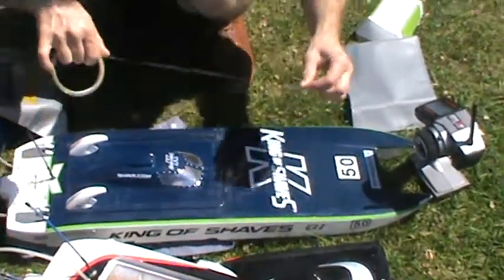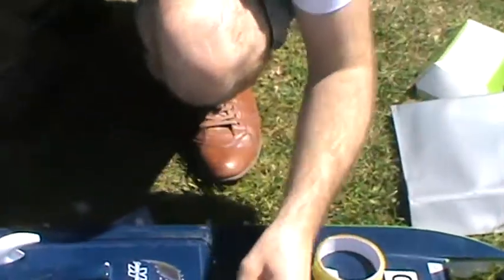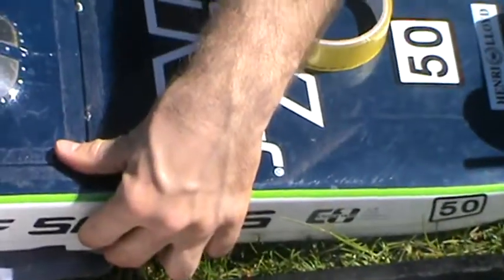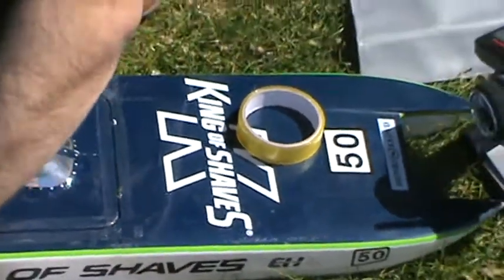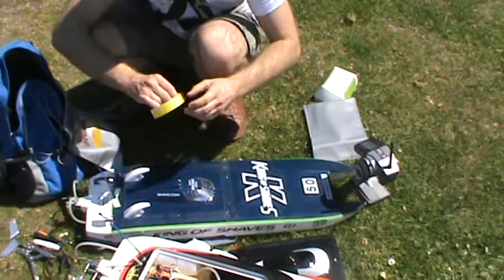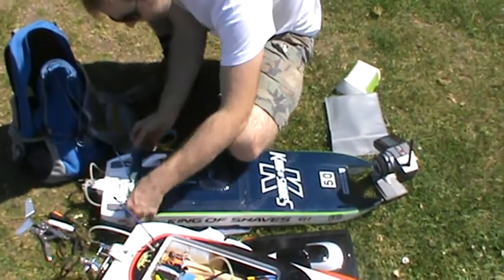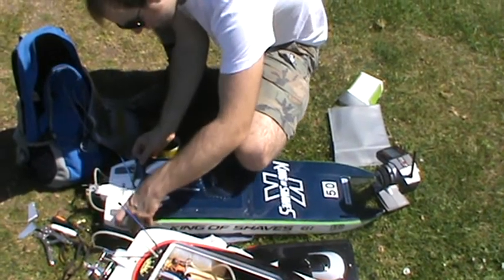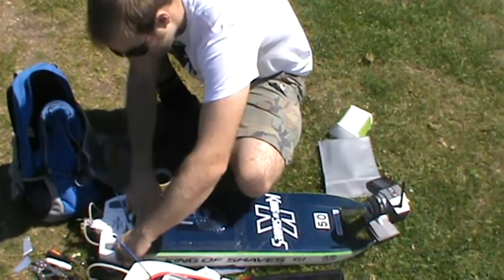Pawel getting ready to run Knig Of Shaves